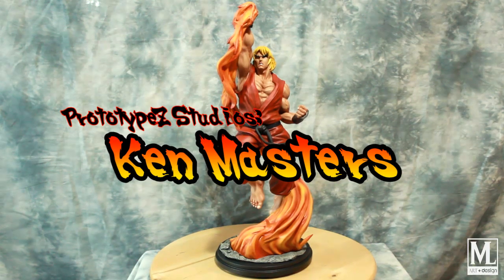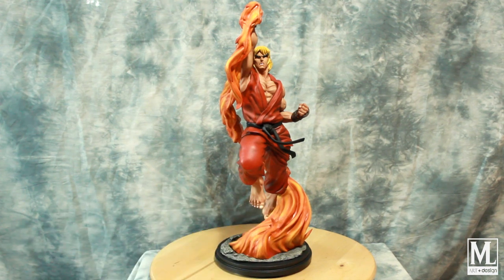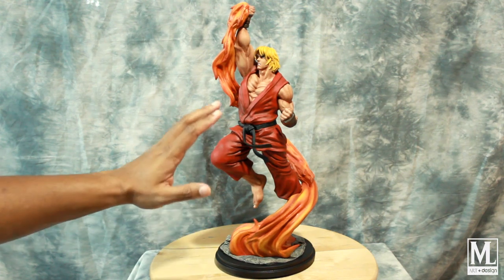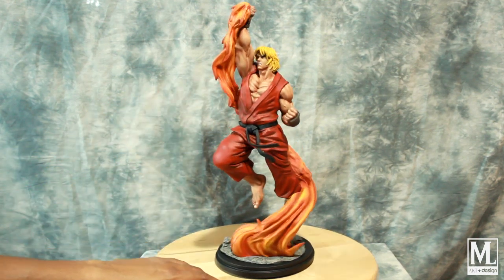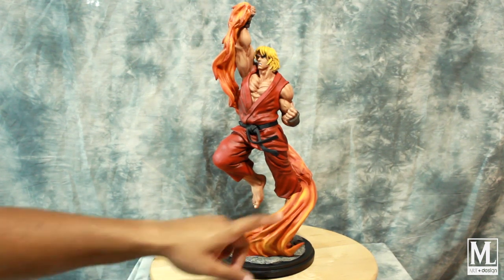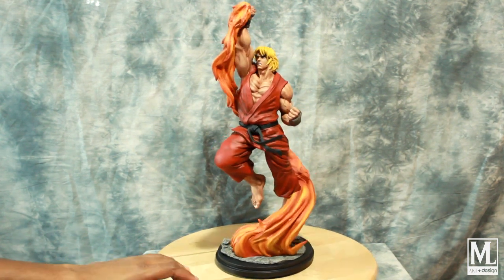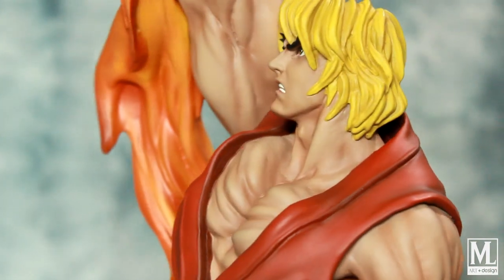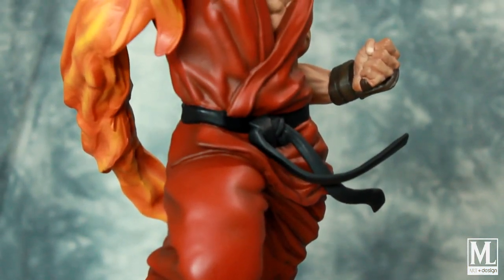PrototypeZ Studios Ken Masters Street Fighter Resin Statue/Kit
My latest project; Build and paint up of PrototypeZ's Ken Masters resin kit/statue (Limited to 150 pieces) This project was challenging but none the less a tremendous amount of fun. Don't miss out on this one!